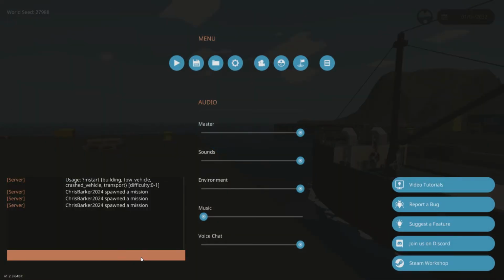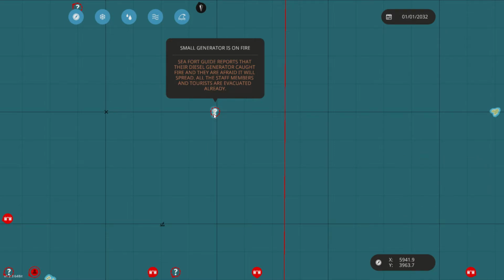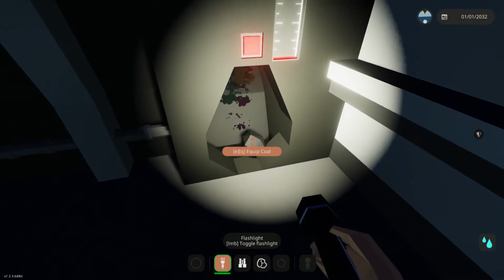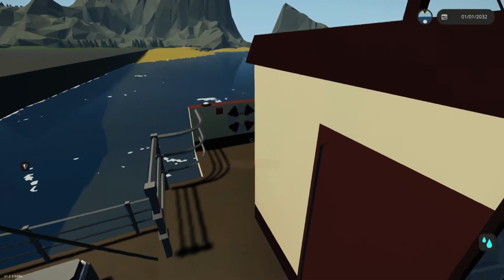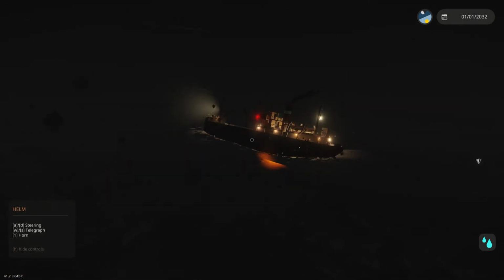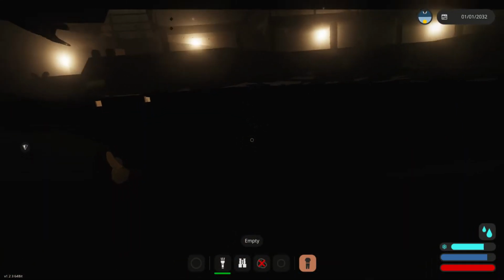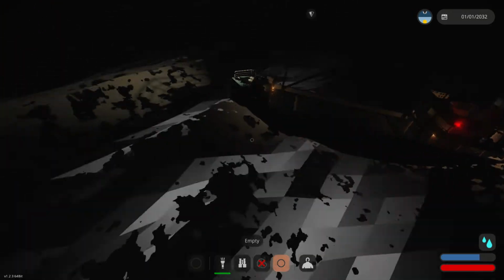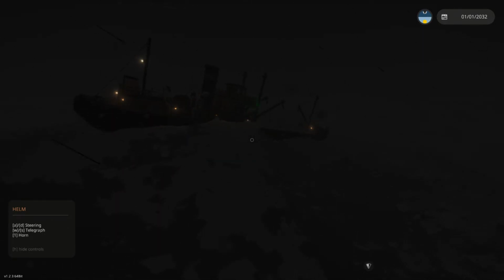An Old Cargo Ship Sink In Stormworks Build And Rescue Sinking Ship Survival